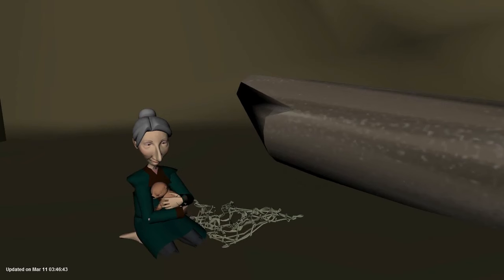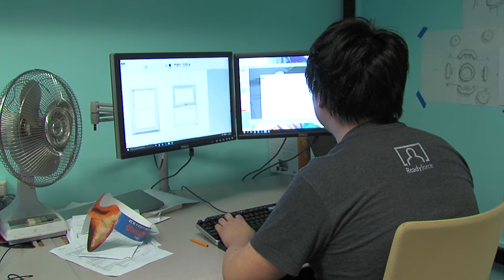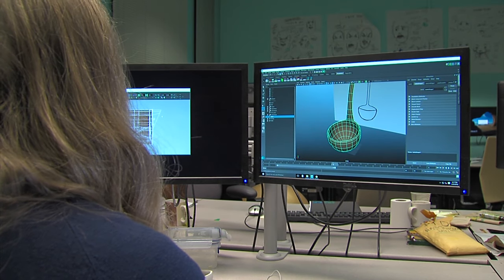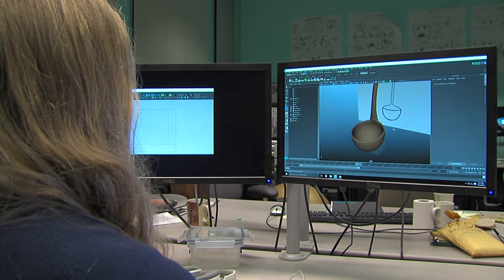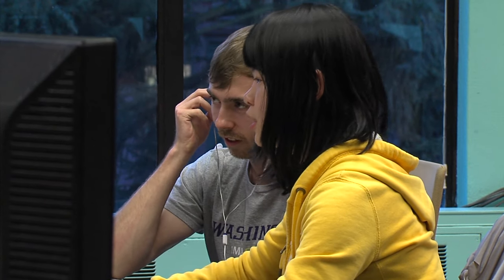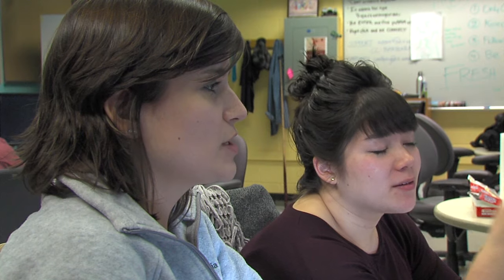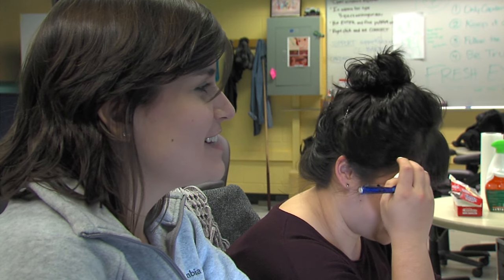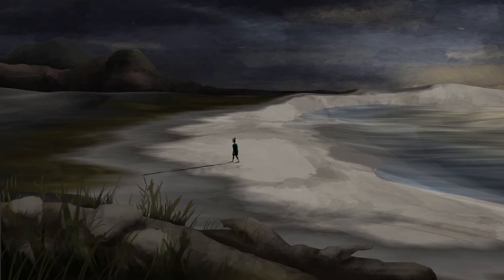Animation Capstone, CSE 460, Winter 2016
This video highlights students learning the process of animated video production and the final product created by the students in the Animation Capstone course at the UW Paul G. Allen School of Computer Science & Engineering. In this year long series of capstone courses, the students designed and created a short animated film using a diverse set of interdisciplinary skills including scene planning, digital cinematography, creature and hard surface modeling, animatics and basics of character animation, and rendering techniques. This video is closed captioned.